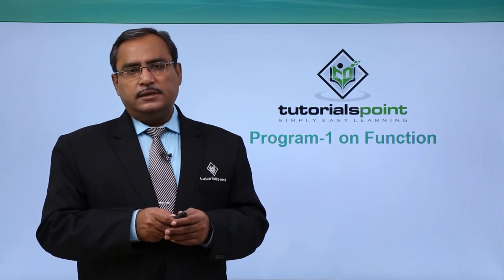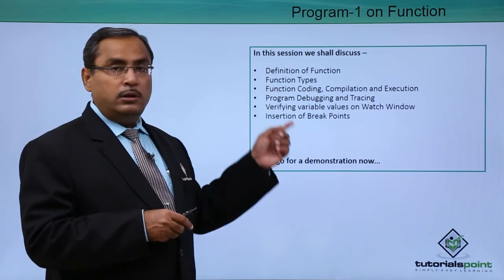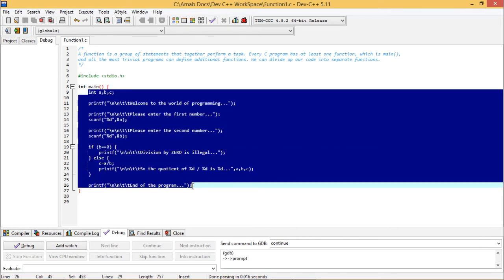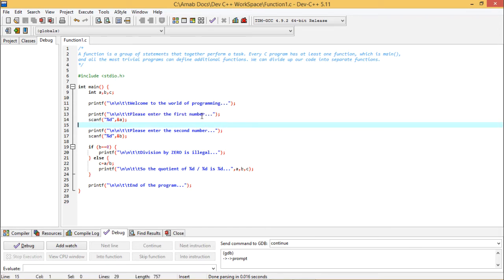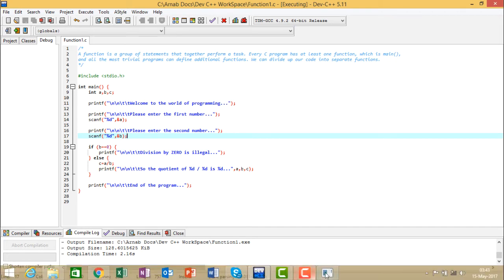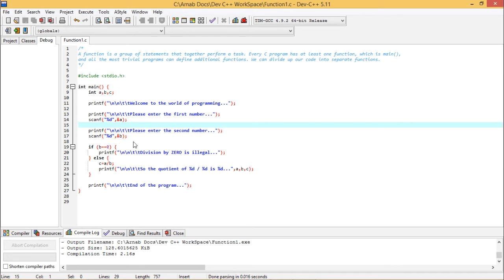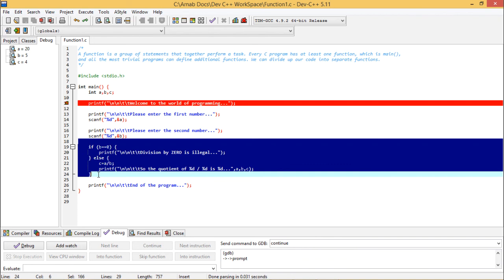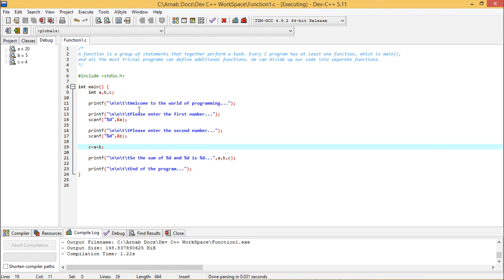Introduction to Function in C